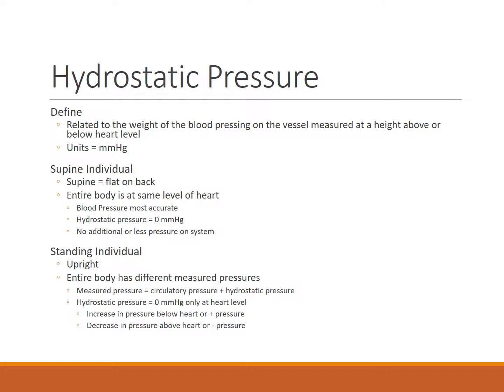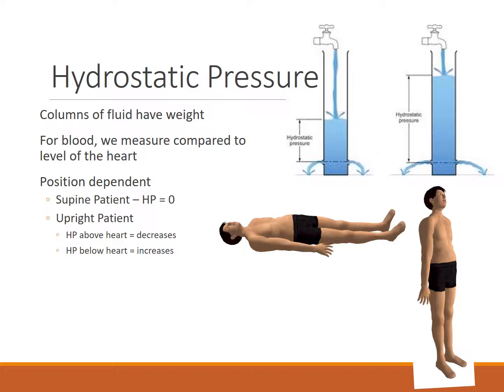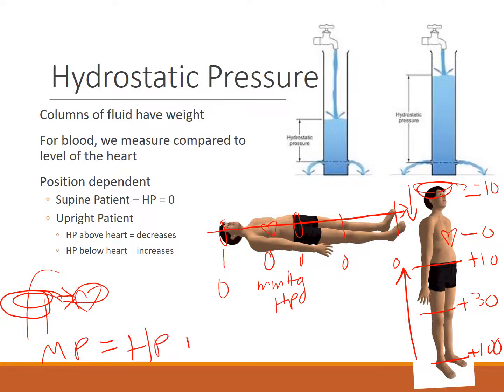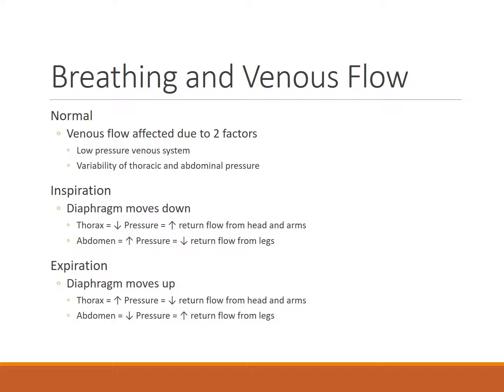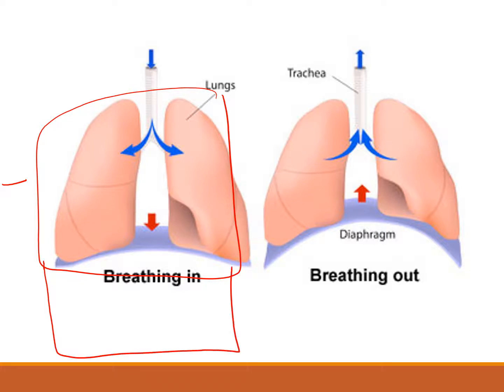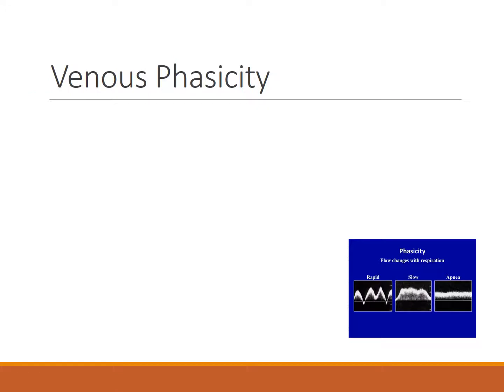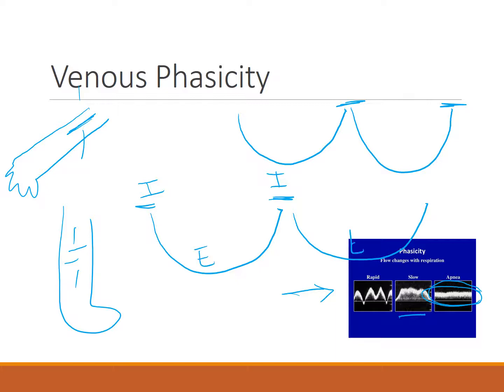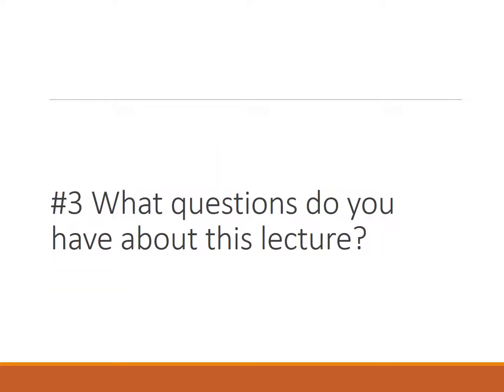18 Hydrostatic pressure